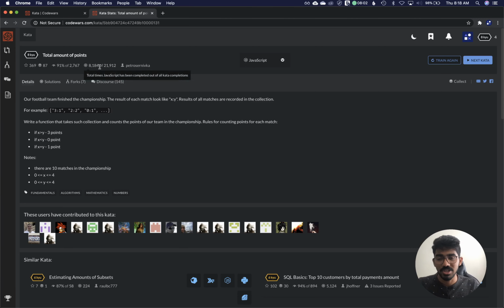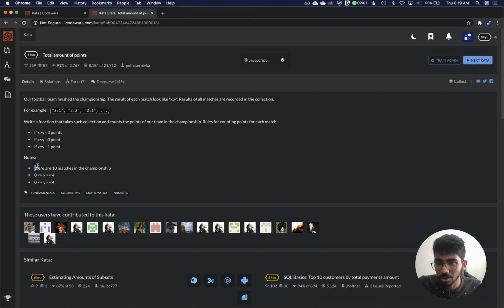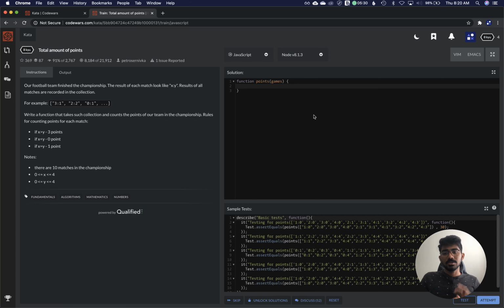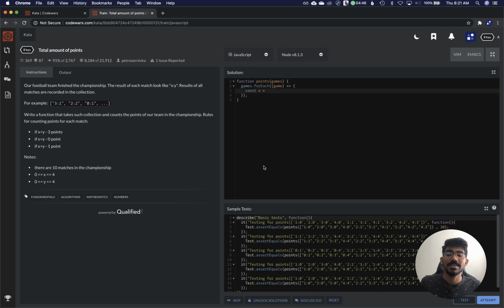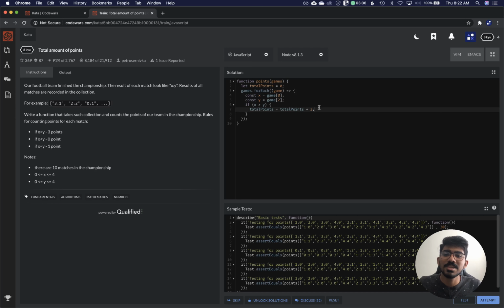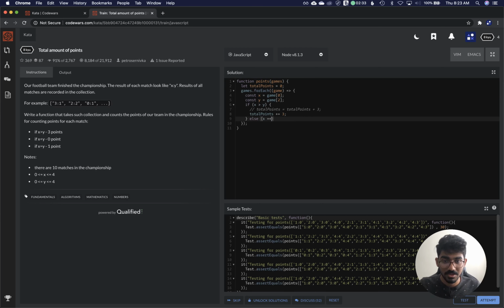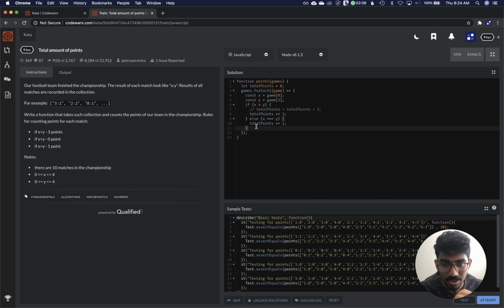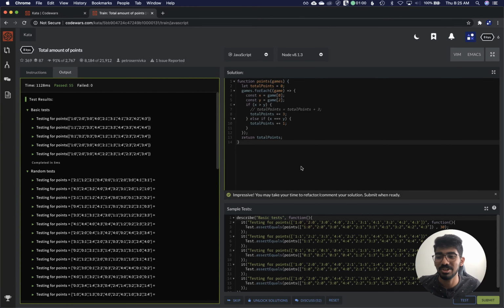Total Amount of points | Solving JavaScript Challenges #1 | Easy | Code Katas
Welcome Everyone 🙌!
In this video I try to solve a problem/challenge using JavaScript language. This challenge is from website called codewars.com. In this video, you can watch my thought process of solving problem. I do make some mistakes but that is a part of solving problem I guess!
If you have any suggestions for me, do not forget to drop comment, I appreciate your input.

Chapters:
00:00 - Codewars Intro
00:50 - Understanding Challenge
02:11 - Solving challenge
07:09 - Outro